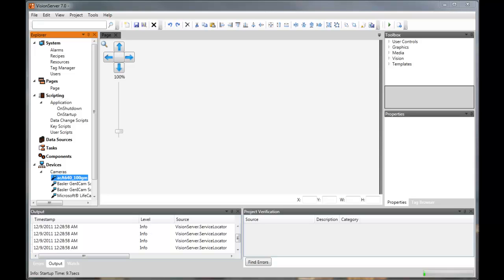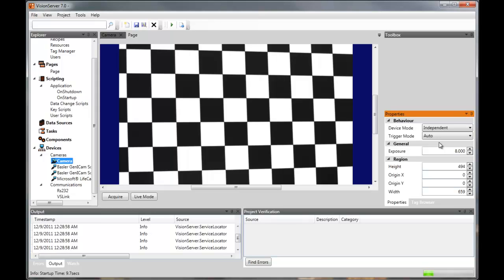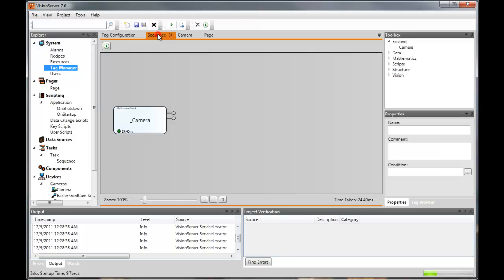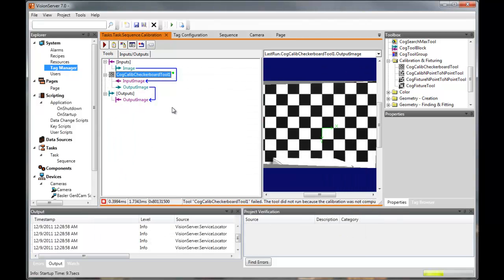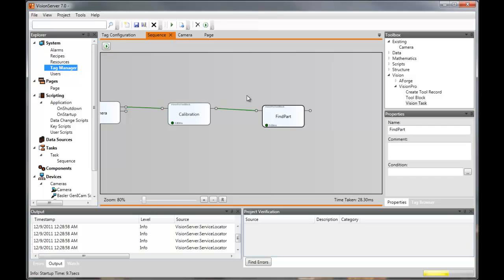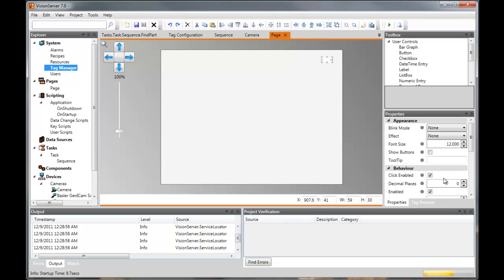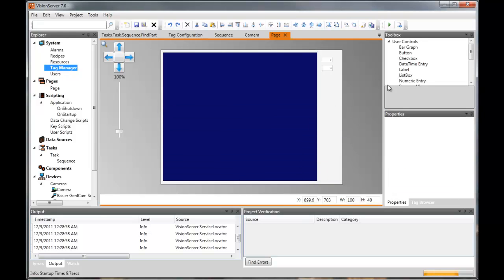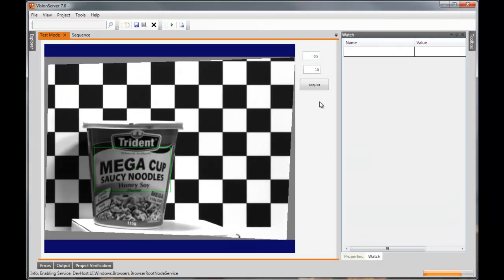VisionServer 7.0 VisionPro Introduction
A VisionServer introduction tutorial for creating an application with the Cognex VisionPro software.